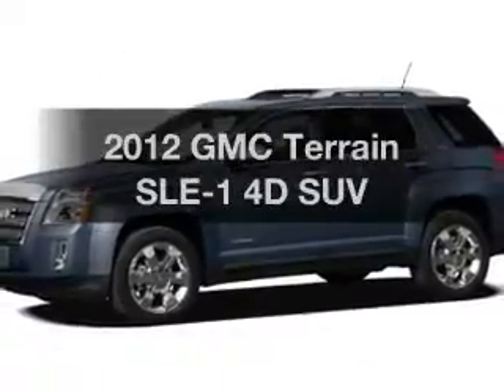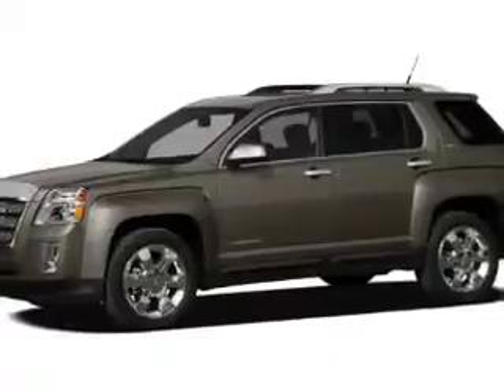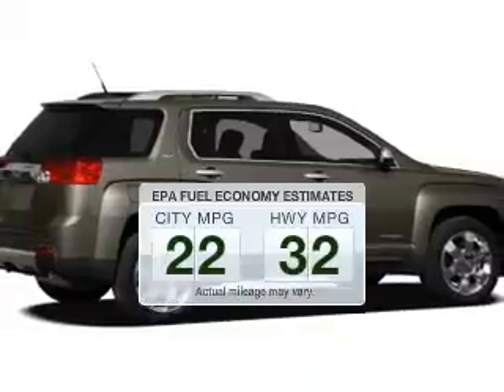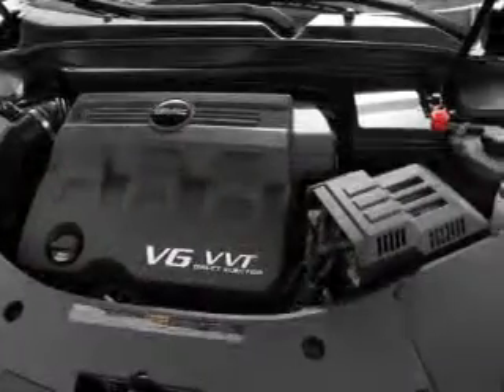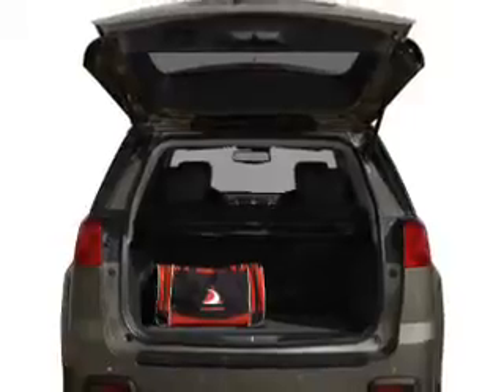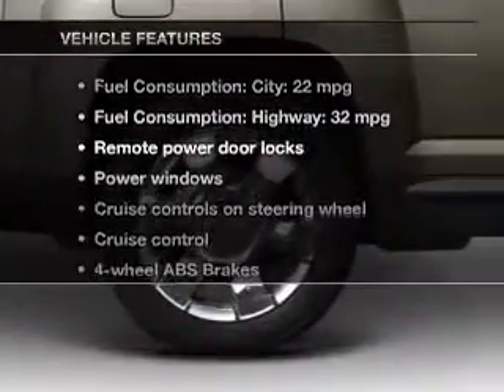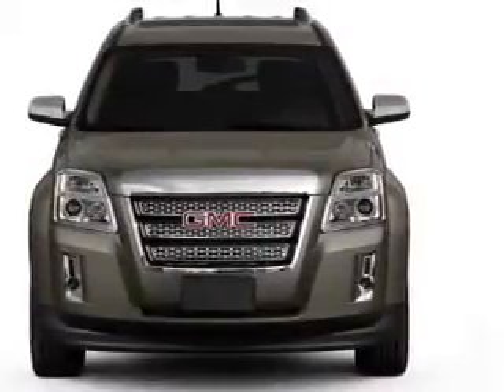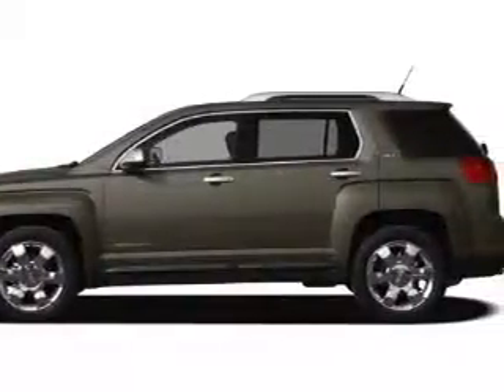2012 GMC Terrain - Mesa AZ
Year: 2012
Make: GMC
Model: Terrain
Trim: SLE-1 4D SUV
Engine: 2.4 liter inline 4 cylinder 16 valve GDI DOHC
Transmission: 6-Speed Automatic
Color: Blue
Mileage: 5
Address:
6315 East Auto Park Drive